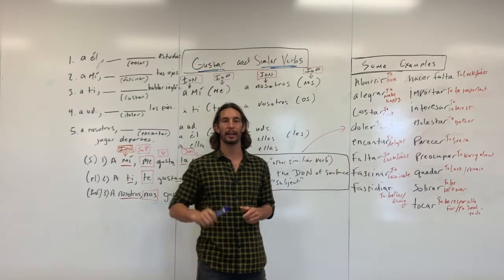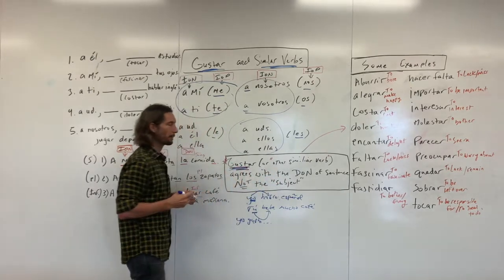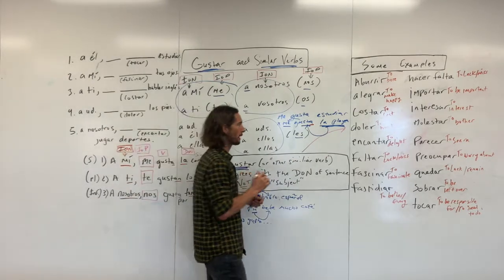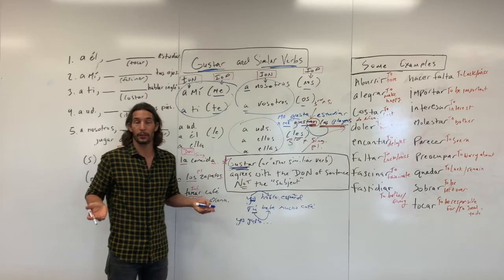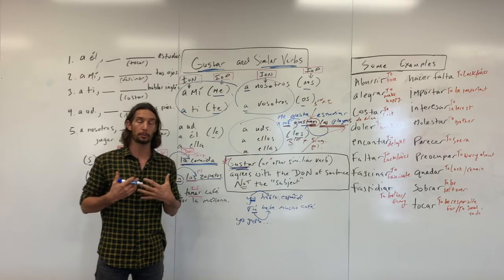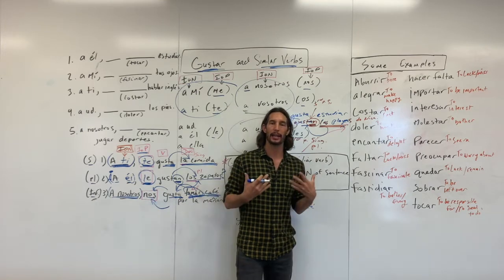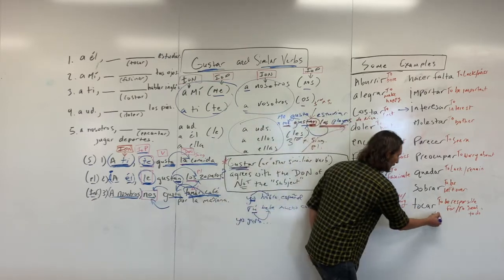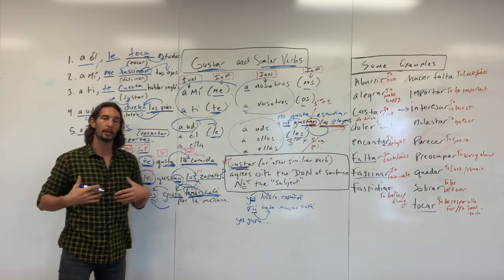Gustar and Similar Verbs I Stoked on Spanish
In this video, I explain how to use the verbs "Gustar" and other verbs like it, as it doesn't follow the traditional conjugation patter  of "subject-verb" agreement.